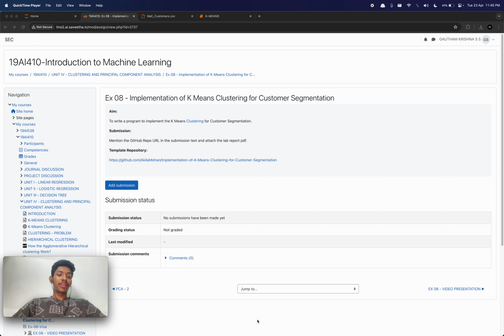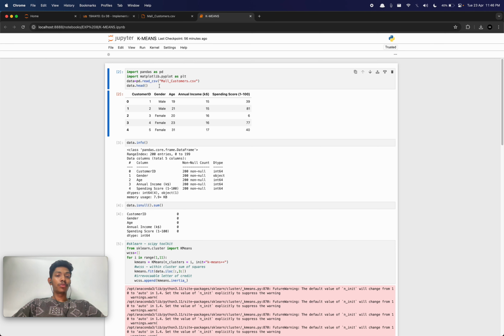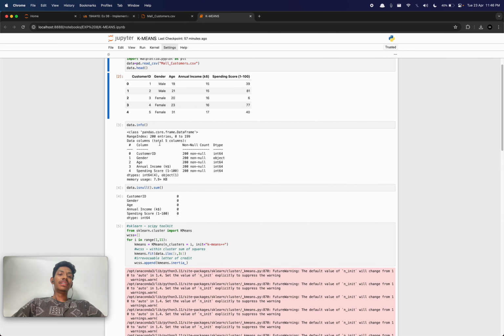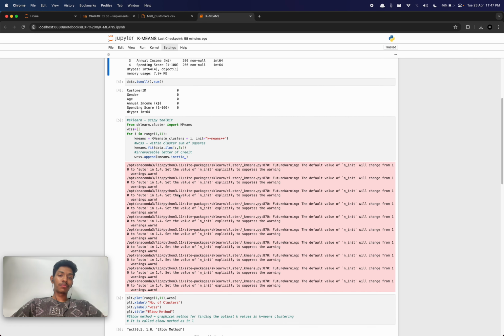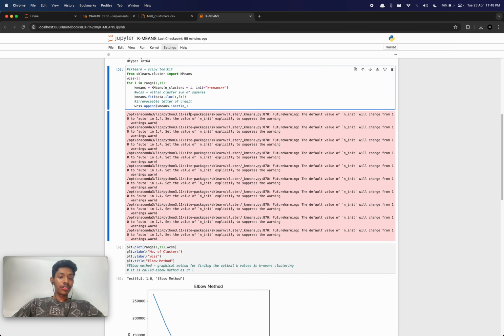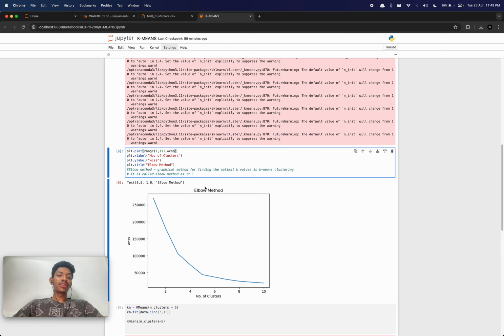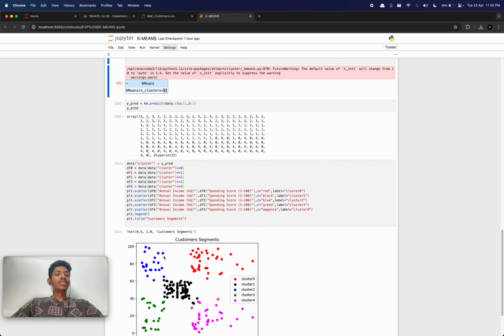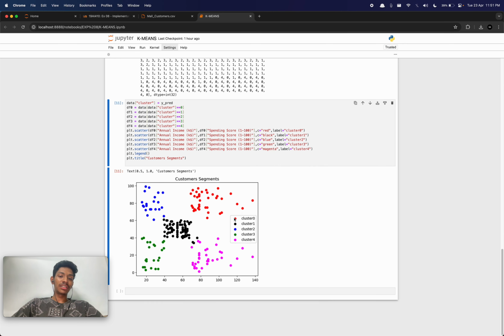Exp:08 - Implementation of K Means Clustering for Customer Segmentation